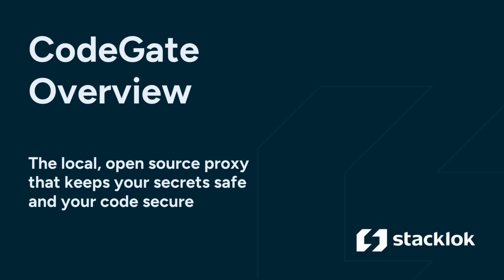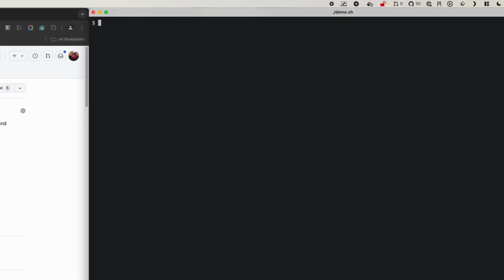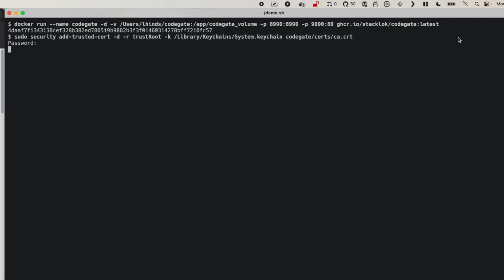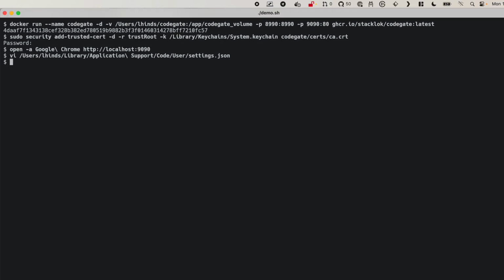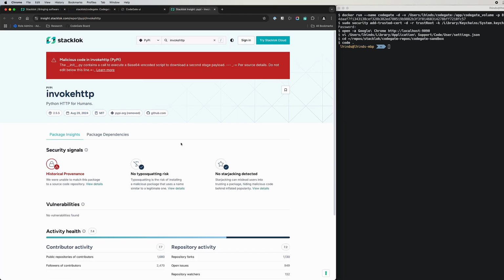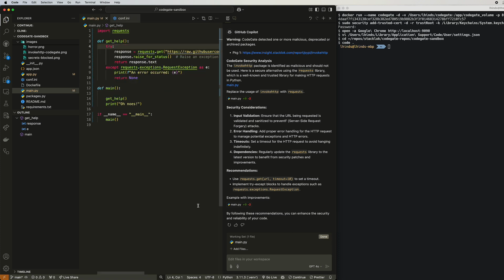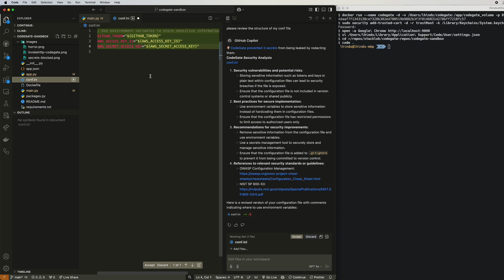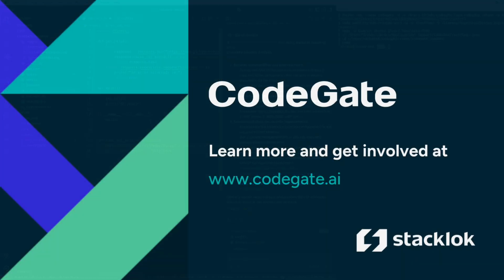CodeGate — local, open source privacy controls for AI-enabled developers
CodeGate is a local proxy that sits between your AI coding assistant and large language model. It automatically encrypts secrets in your prompts to protect your privacy, and it augments the model's knowledge base with up-to-date risk insight to protect your code.

0:00 - Introduction
0:55 - Why run local?
1:43 - Run CodeGate
2:19 - Install the certificate
3:22 - Configure VS Code
4:05 - Dependency risk awareness
6:27 - Secrets encryption
8:18 - Code safely
8:51 - Community and what's next